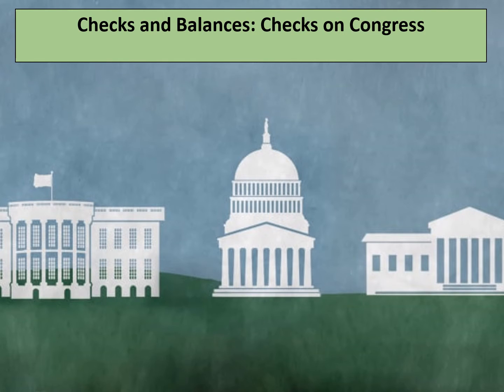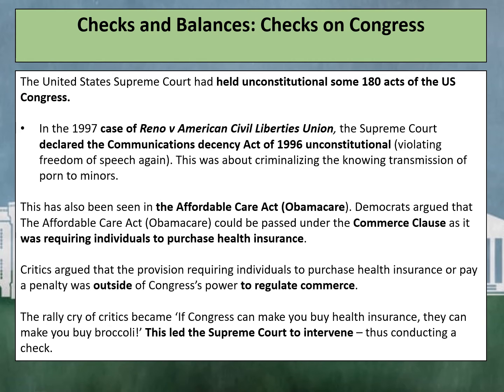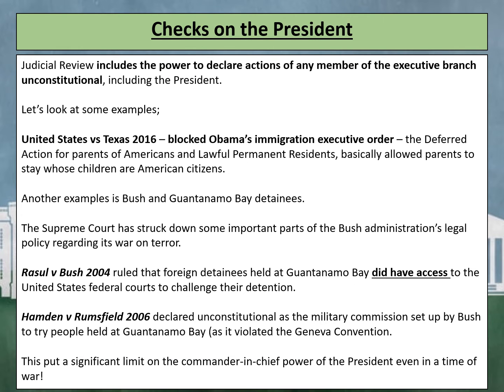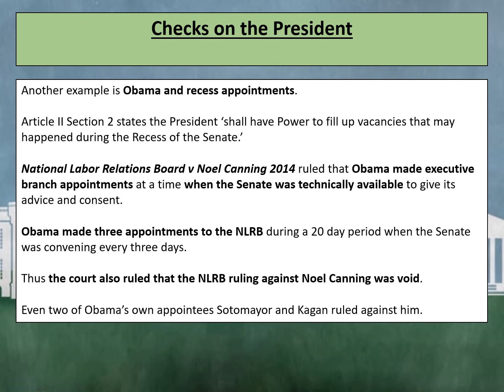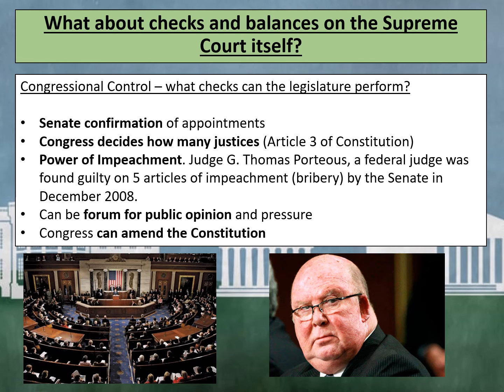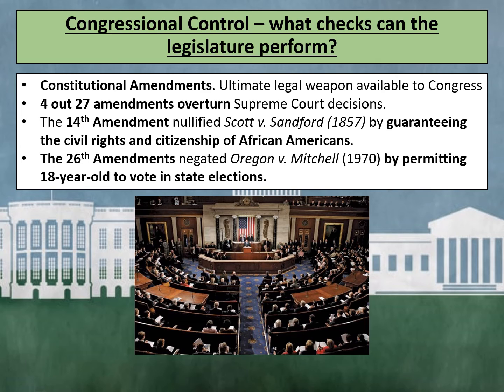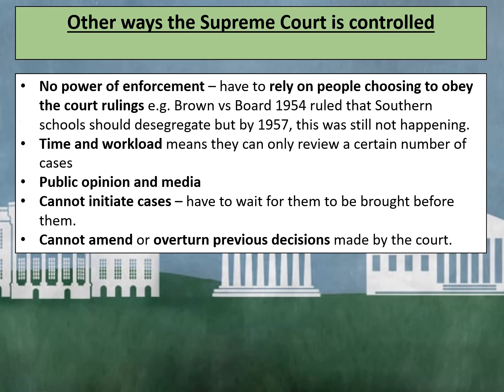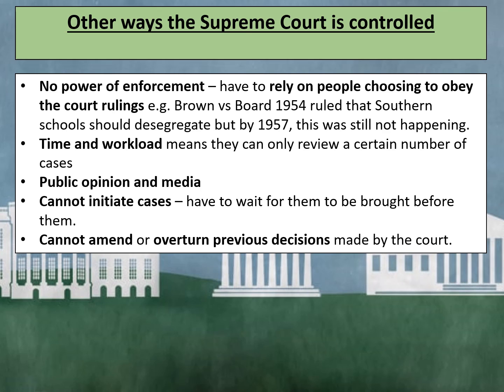US Politics Supreme Court Revision Video 5: Checks and Congressional Control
This video will focus on the many checks the Supreme Court has against the other branches and how the Court is controlled.